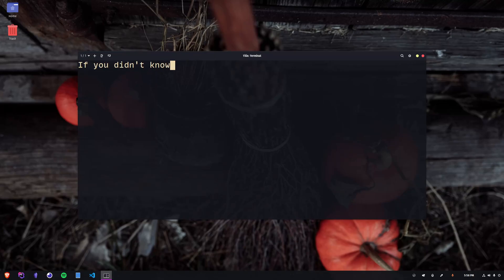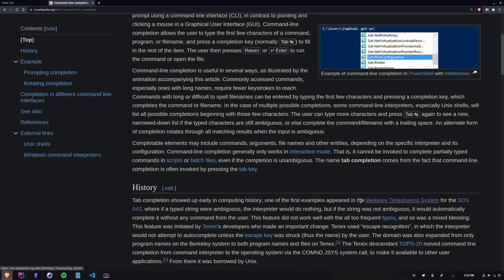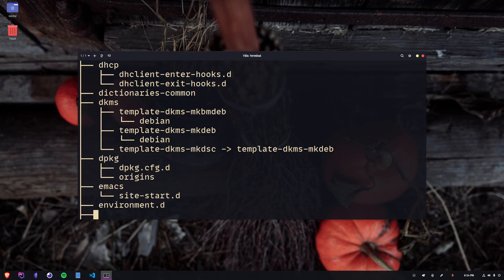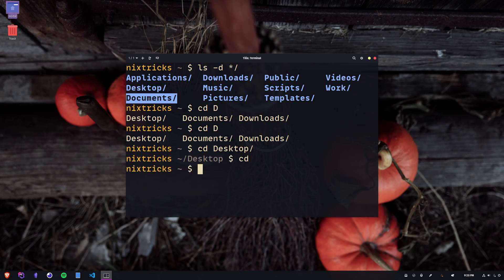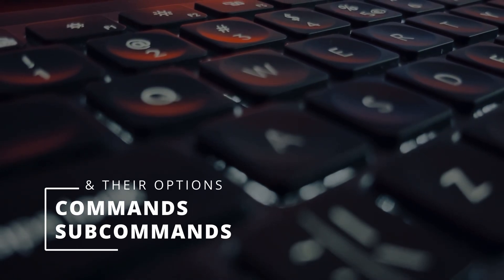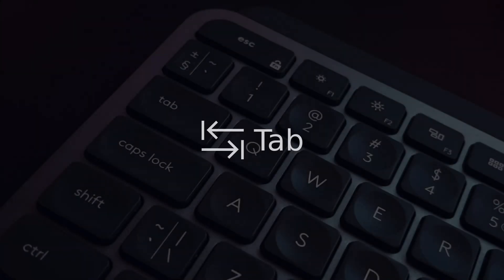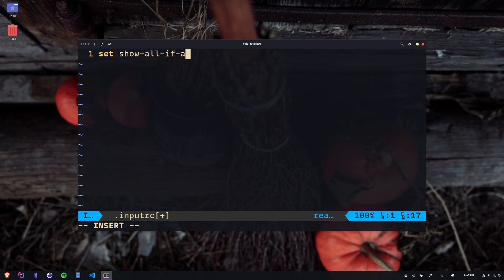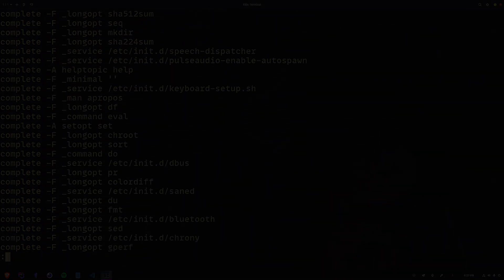STOP Typing Everything: Press TAB Instead! ⚡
This video showcases the power of tab completion in the Linux terminal, a simple but incredibly useful tool for completing commands, options, file paths quickly and efficiently. Whether you're a beginner or experienced Linux user, this video will help you understand and take advantage of the power of tab completion in the terminal.

CHAPTERS
0:00 - Intro
0:41 - History lesson
1:31 - FS navigation
3:16 - Sub-commands
4:16 - Other behaviors
5:19 - Alternatives